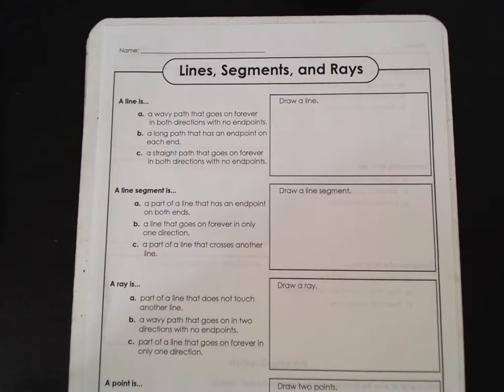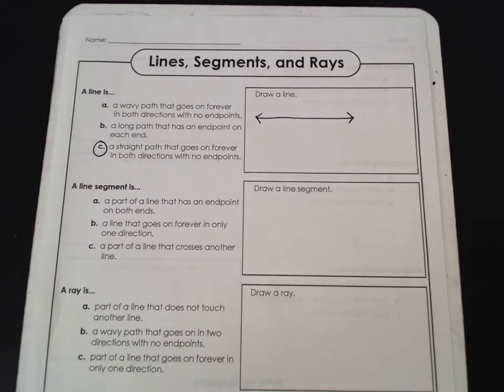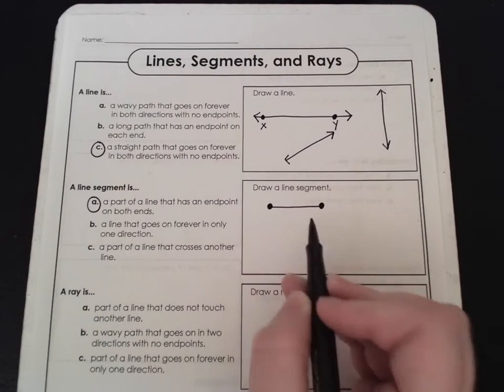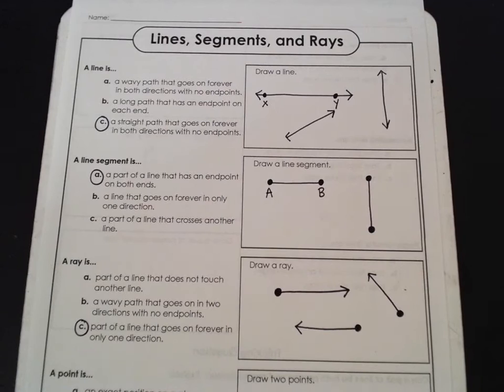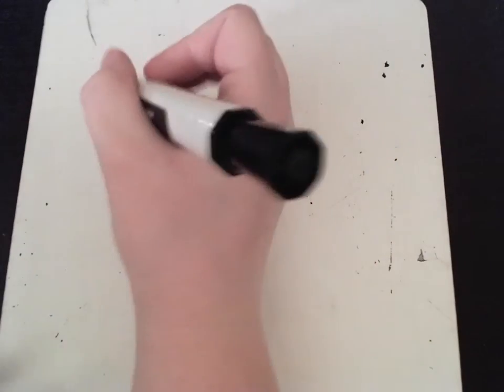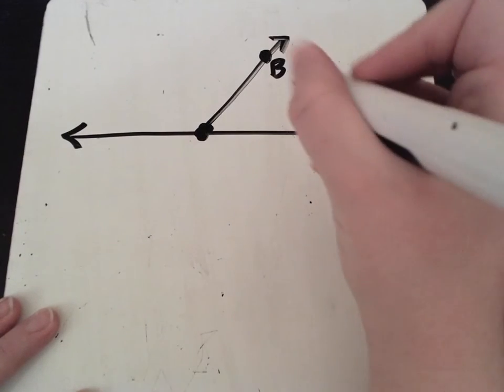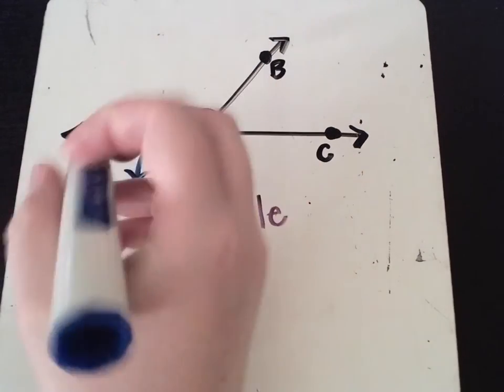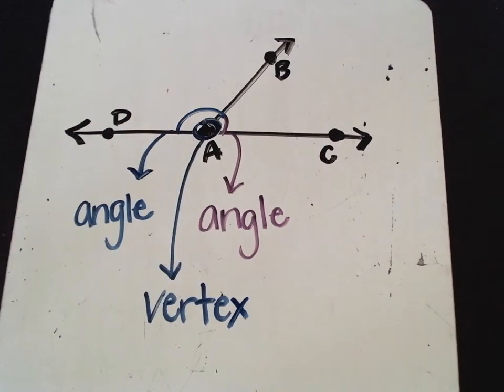Types of Lines Definitions and Examples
Different representations of lines.